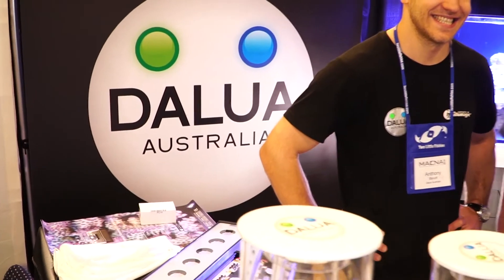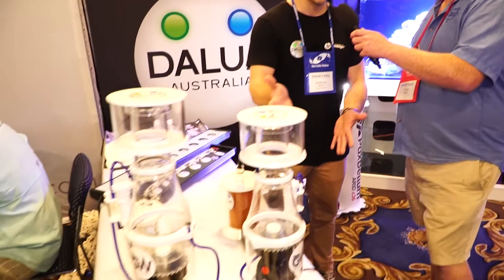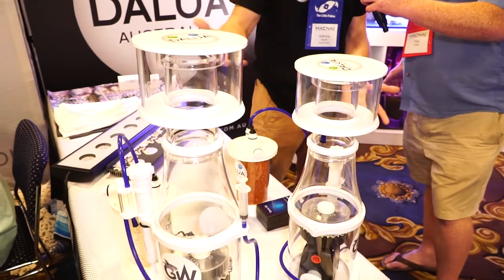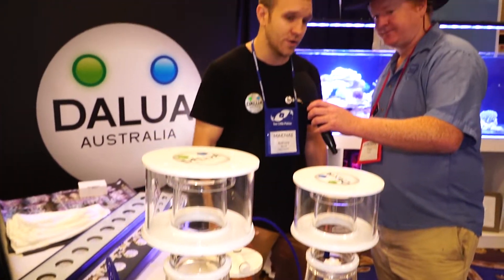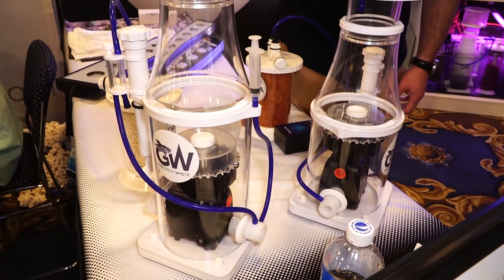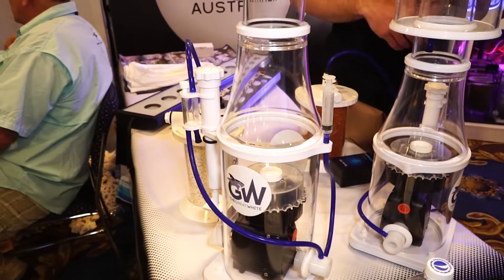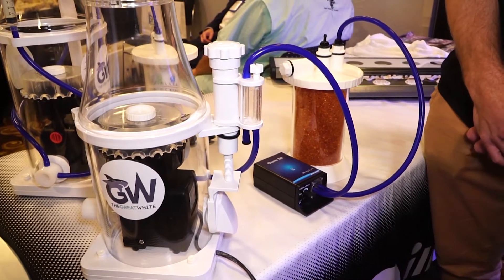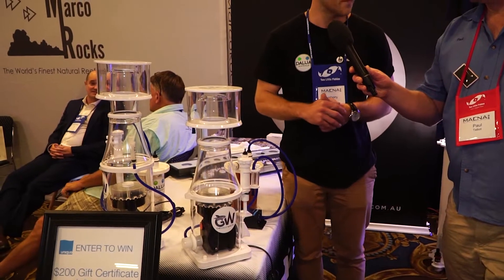New Skimmer in US Dalua Great White